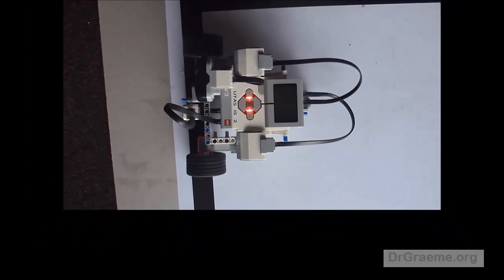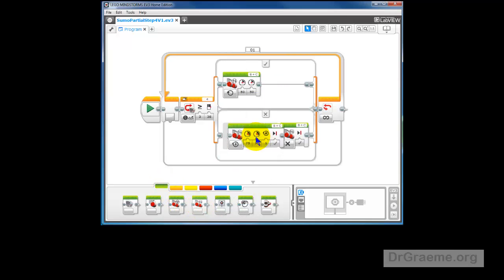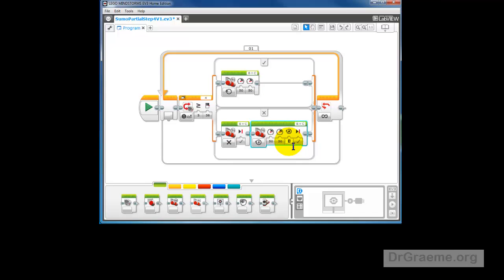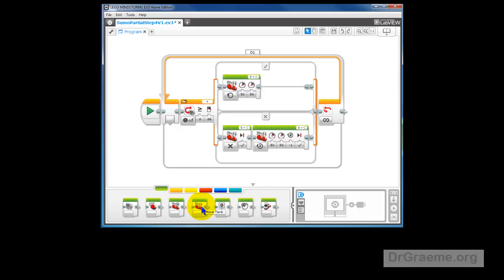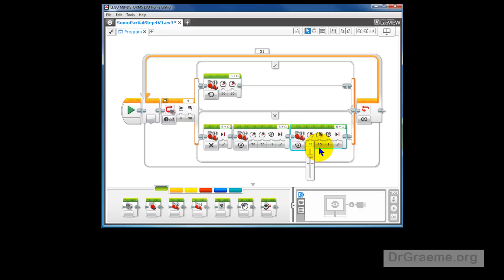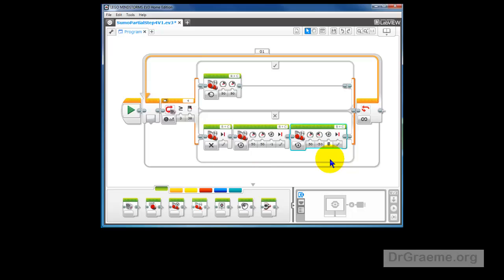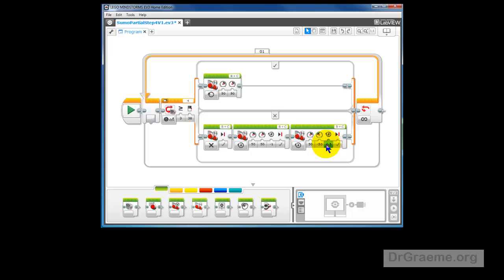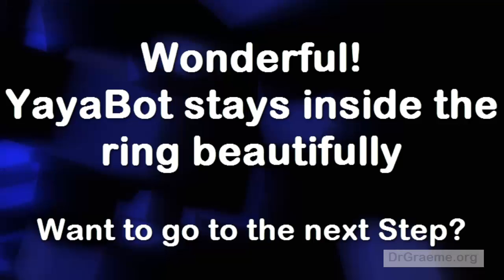37 (C2.4) Travelling around inside the SUMO Ring using a Lego MindStorms EV3 Robot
This free tutorial uses EV3-G commands that allow a beginner Robot to reach the edge of the SUMO ring, to stop when it reaches it, and introduces extra commands that allow the Robot to turn around and travel around inside the SUMO ring, hopefully without leaving the ring.. A color sensor and an EV3-G Switch are used to detect the edge of the SUMO ring. The Robot used in this tutorial is YayaBot, the construction details of which are given in Playlist C1.
This tutorial is designed to have sufficient details so that students can hopefully work through this introduction to the start of Robot SUMO at their own pace.
This video tutorial includes brief closed captions that may be translated into about 53 languages using the inbuilt Google translator. Have fun!
If you have access to an A1 printer (OfficeWorks etc.), a PDF “SUMO” Arena may be downloaded from:
Alternately, a large rectangular cardboard sheet (e.g. from an Office or Art shop), that has a tape of contrasting color (e.g. electrician’s tape from a hardware store) around the card’s periphery, could make a fine SUMO arena.
Playlist Index:
Tutorials 3 to 6: Setting up LEGO EV3 software.
Have Fun!